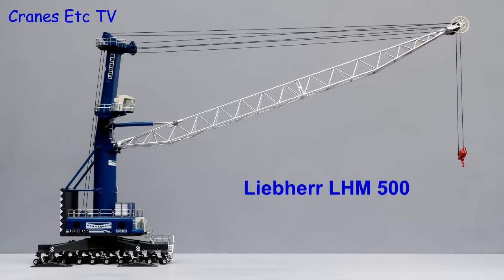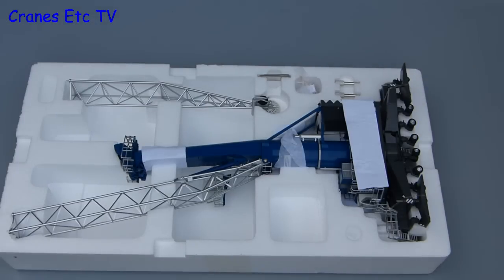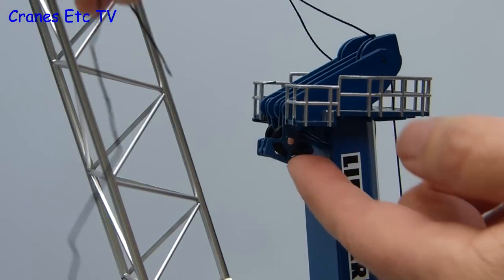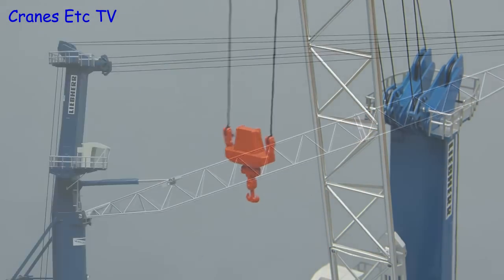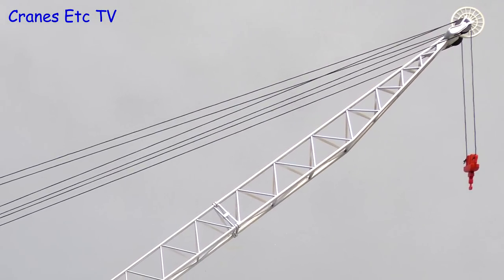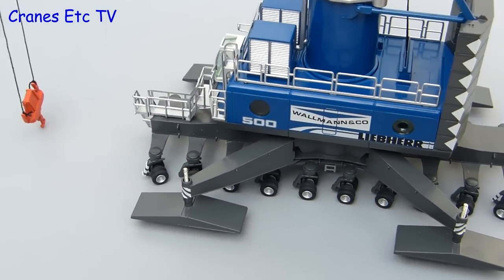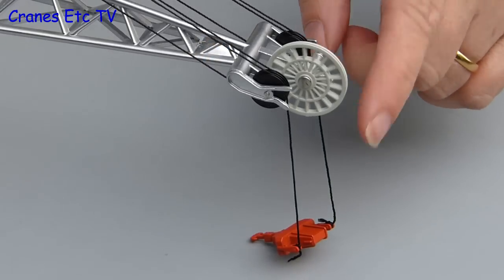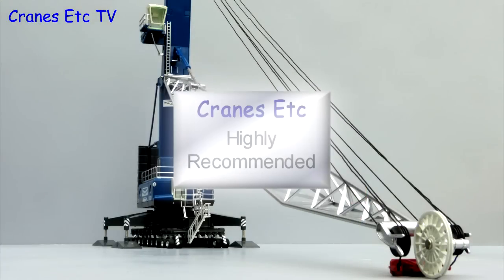NZG Liebherr LHM 500 Mobile Harbour Crane 'Wallmann' by Cranes Etc TV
This is the Cranes Etc TV review of NZG's 1/87 scale model of the Liebherr LHM 500 Mobile Harbour Crane in the colours of Wallmann.  The model number is 713/01.  The full review is on the Cranes Etc